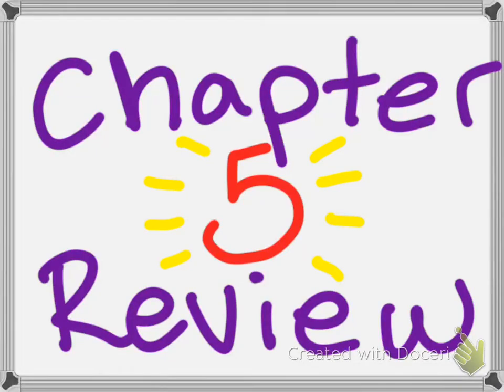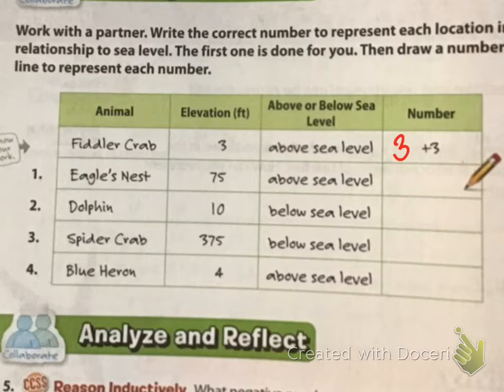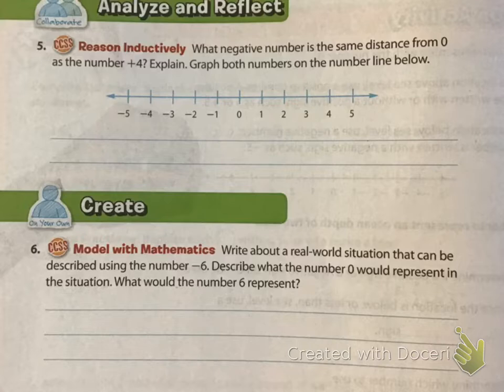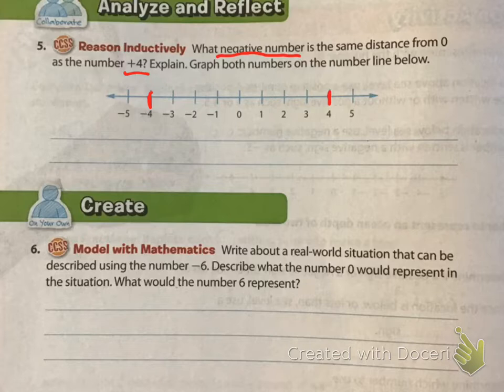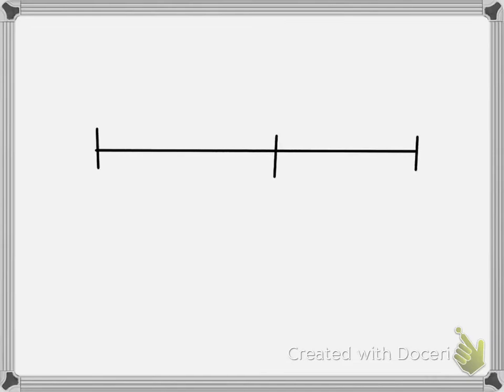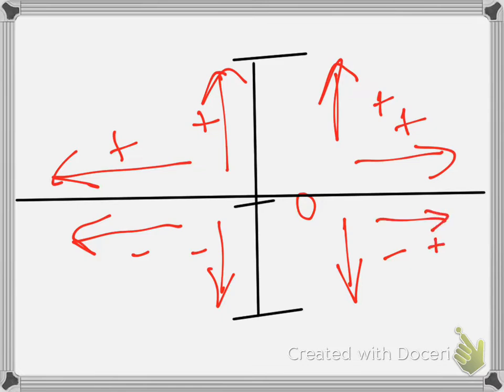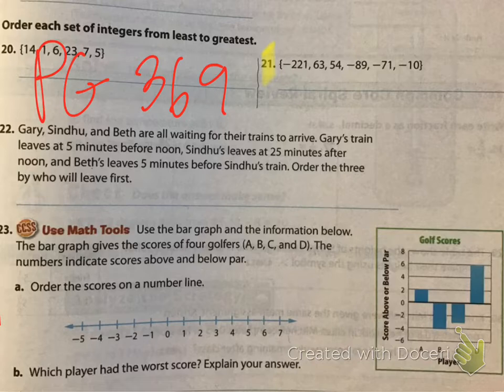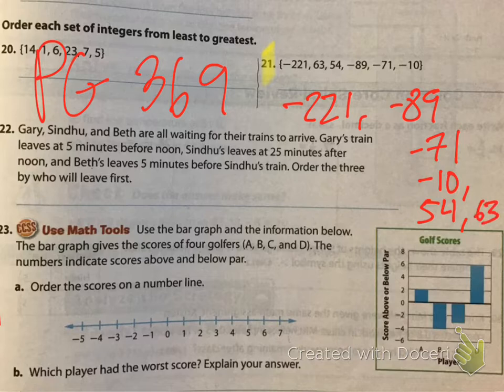Chapter 5 Review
A comprehensive review of Chapter 5: Integers and the Coordinate Plane